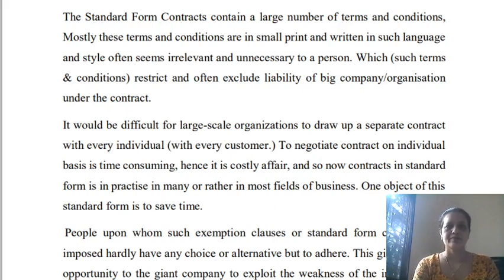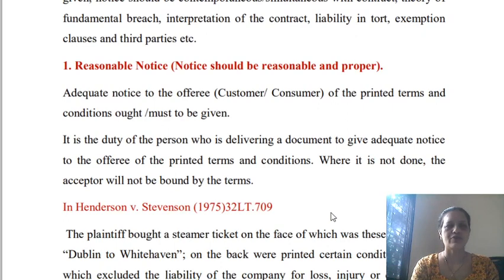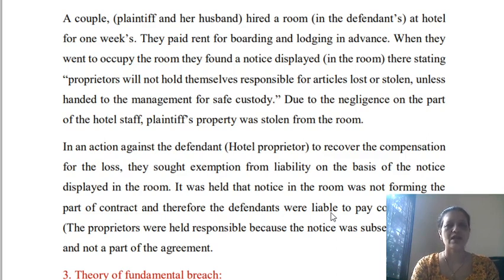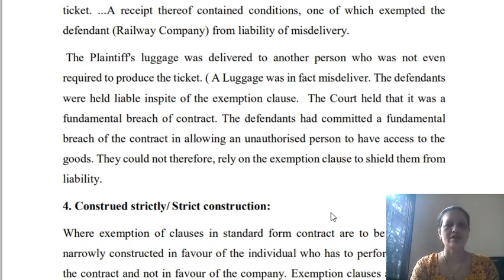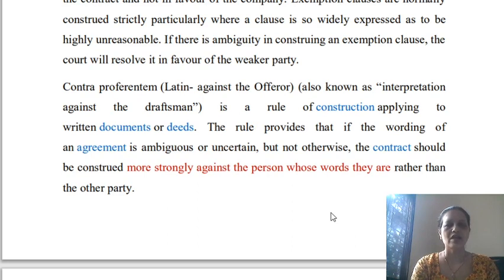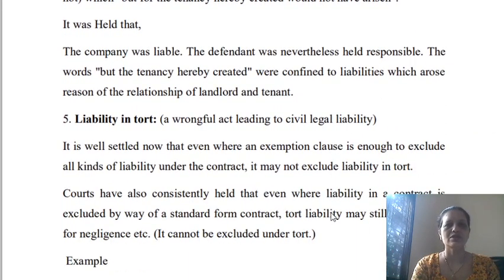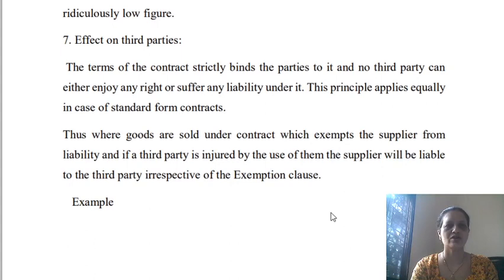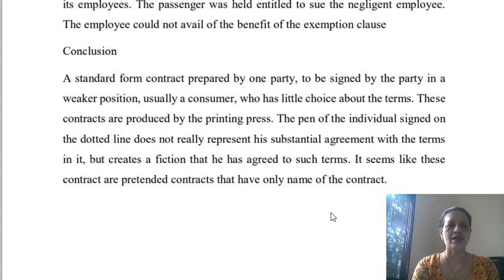Standard form contracts and rules applied by courts 14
Standard form contracts and rules applied by courts.
The courts have evolved and applied certain rules to protect the interest of the consumer, customer or passenger, as the case may be upon whom standard form contracts or exemption clauses are imposed like reasonable notice should be given, notice should be contemporaneous/simultaneous with contract, theory of fundamental breach, interpretation of the contract, liability in tort, exemption clauses and third parties etc.